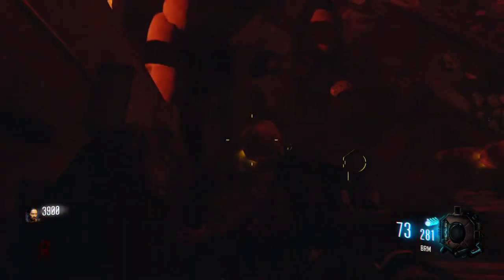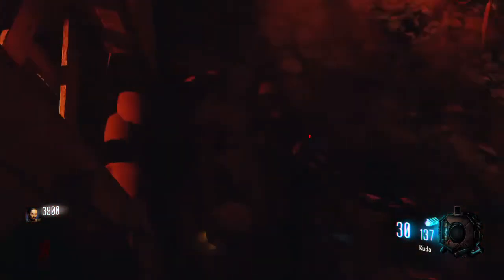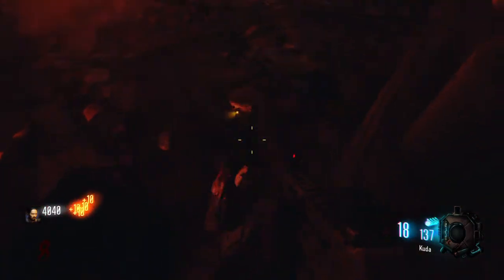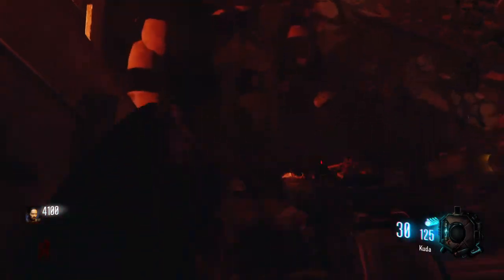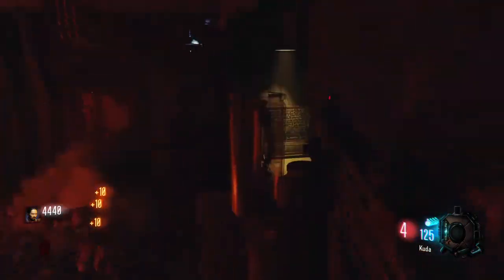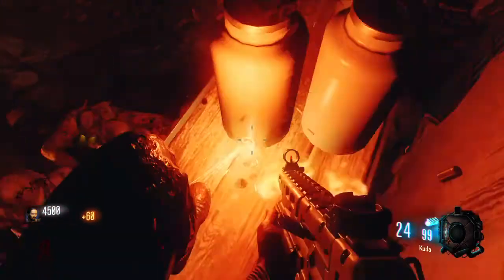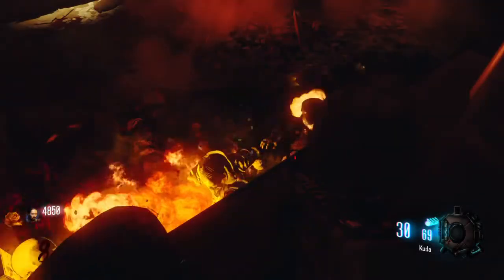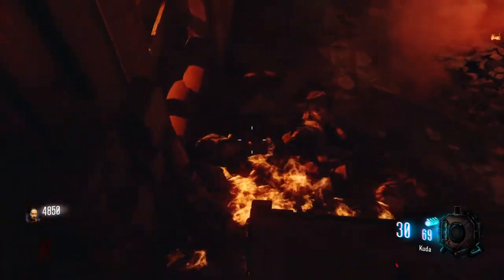The Giant Knife Lunge Glitch w/Pick Ups - Black Ops III Zombies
My favorite knife lunge glitch on The Giant. I hope you enjoyed